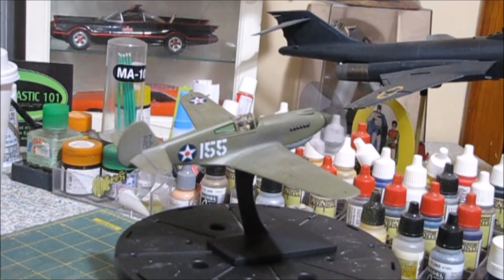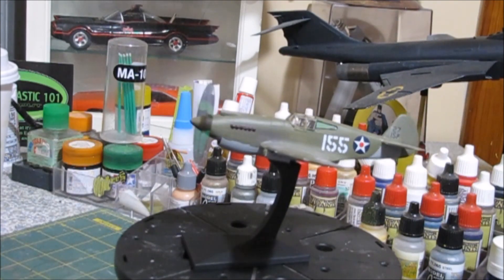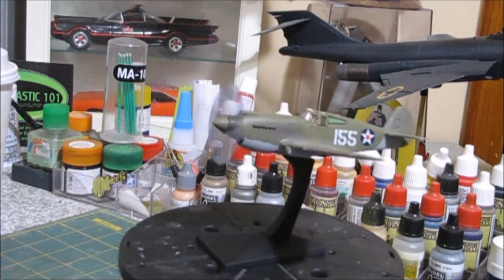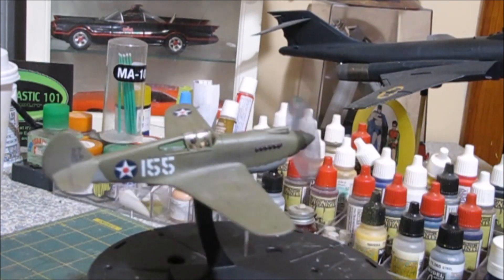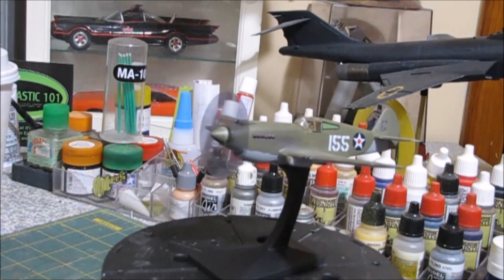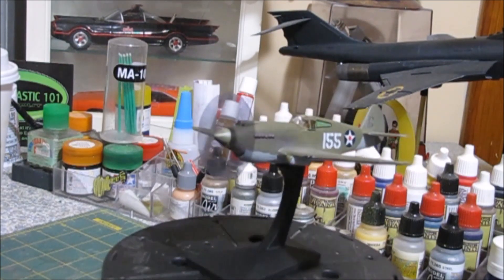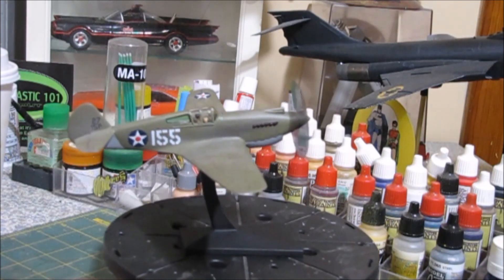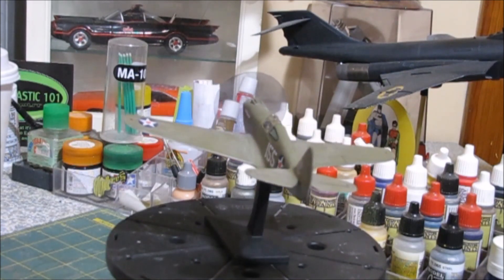Pearl Harbor Anniversary GB Final